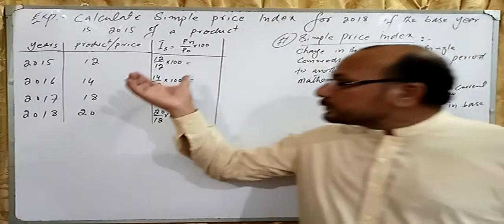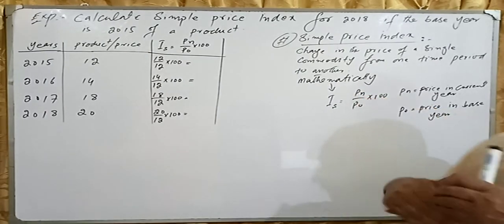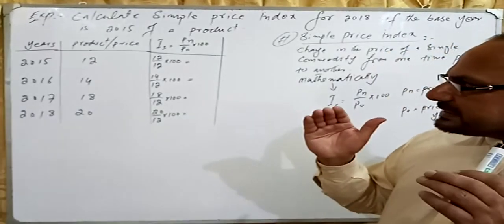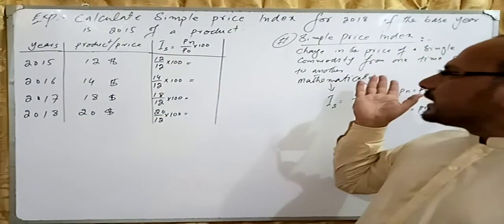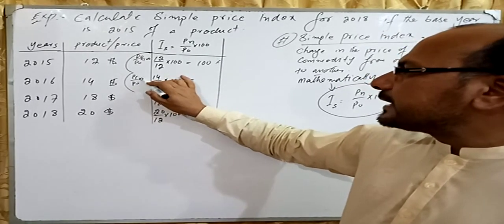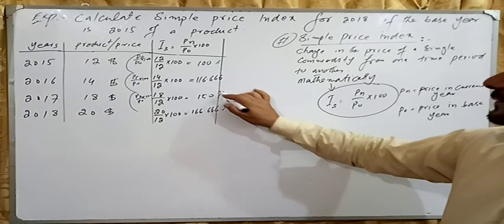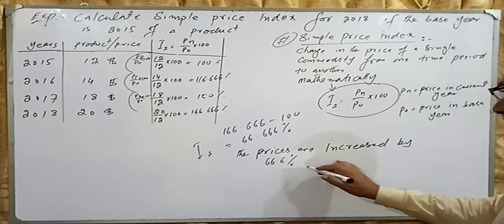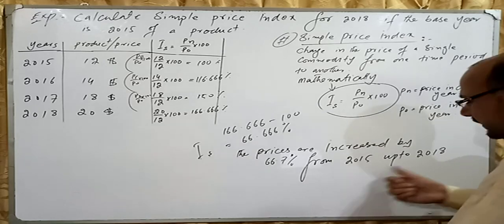statistics 2 lecture 2 week 1